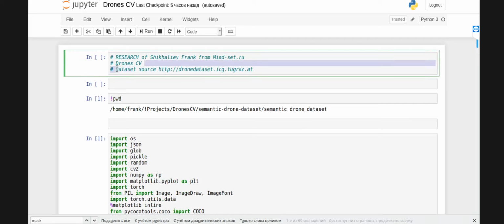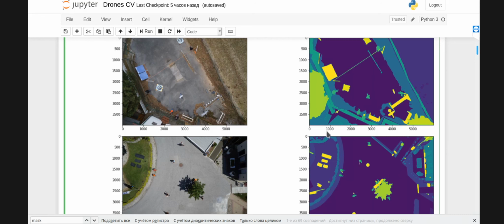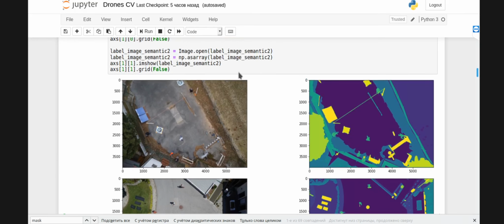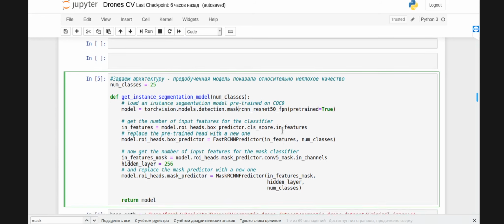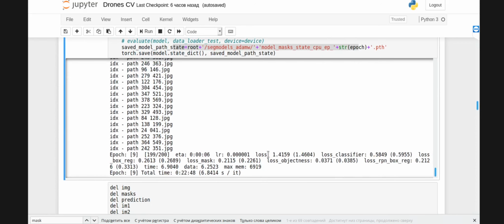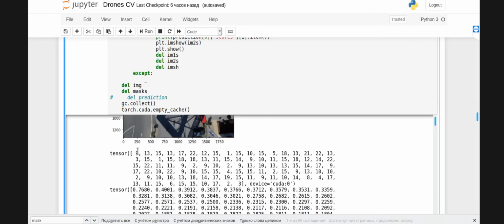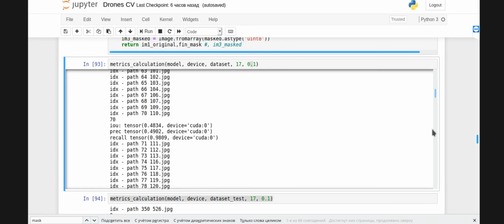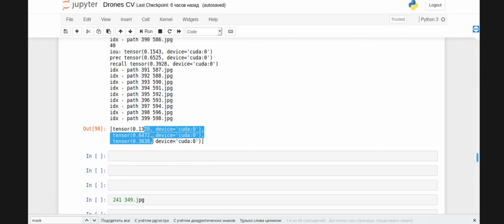Building segmentation models for drones images (with special mistake for discussion).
In that video you can find how we can do segmentation model for Drones images. In that video i have made special mistake, if you find it in that video write in commentary. May be it allow to get idea of that video better)